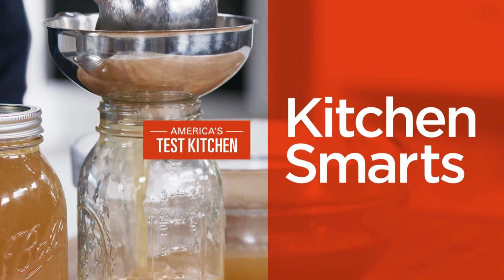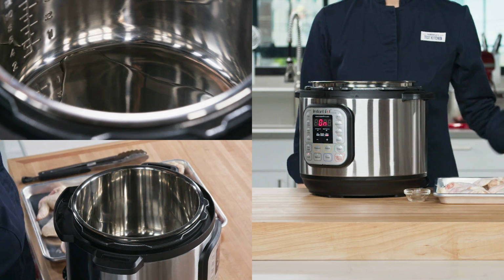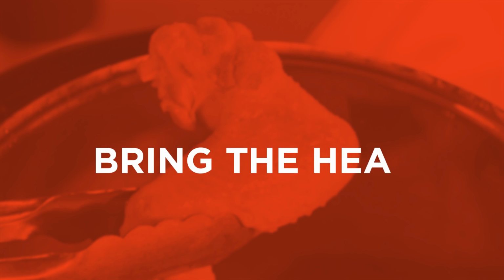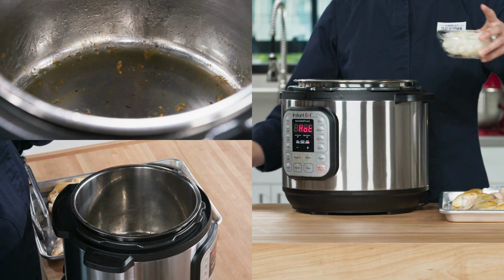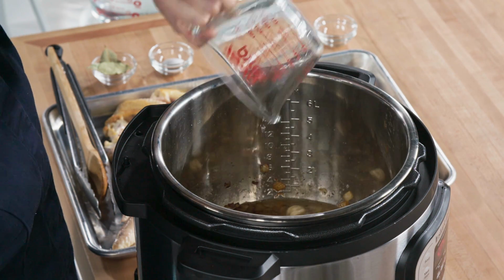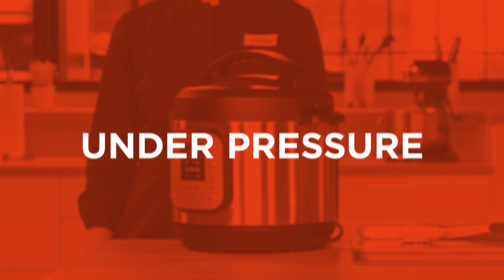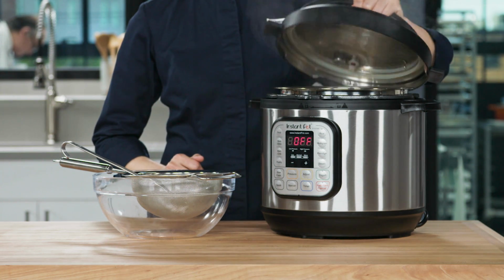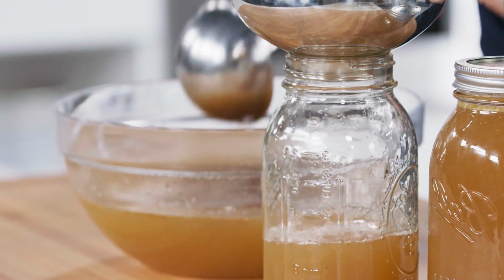How to Make Chicken Broth in an Instant Pot